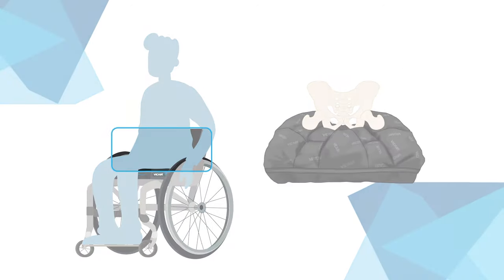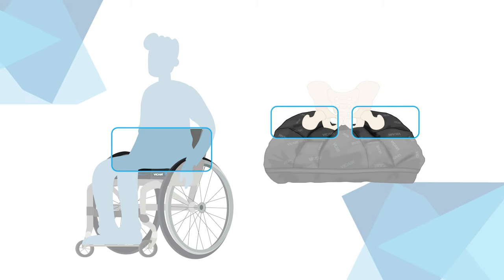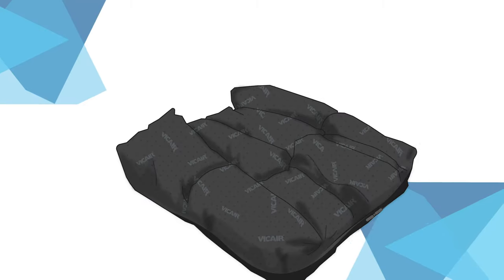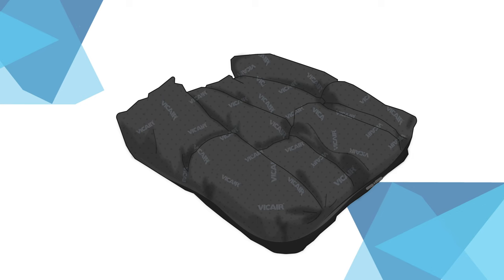Vicair Vector O2 wheelchair cushion explained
The most stable cushion for wheelchair users
- Optimal temperature and moisture regulation
- Fully machine washable
- Expanding the user’s reach
- Nine adjustable compartments for maximum stability
- Extra positioning of the thighs